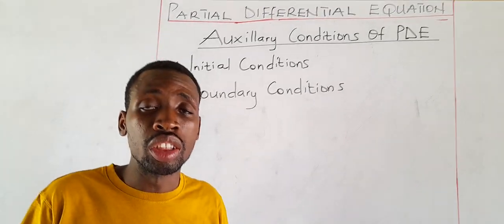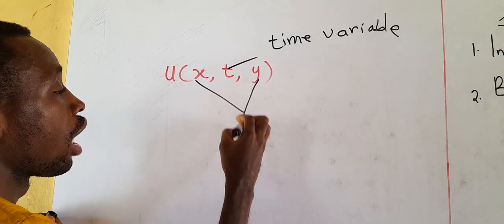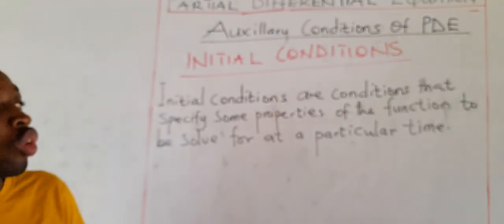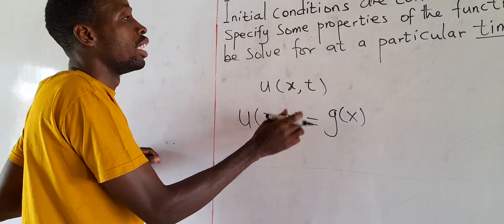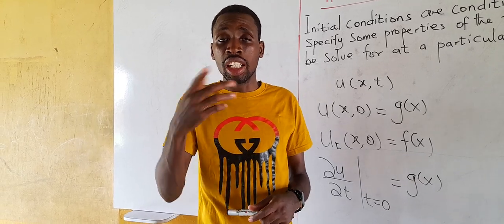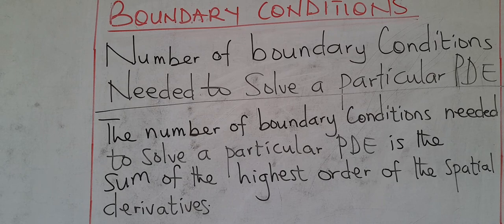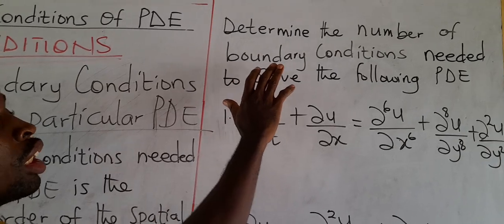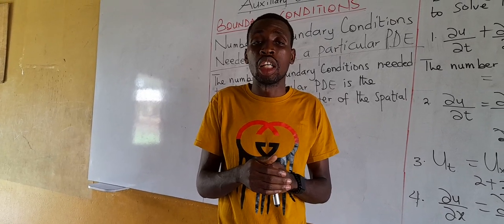Auxiliary Conditions of Partial Differential Equations ( Initial and Boundary conditions)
Partial Differential Equations, Auxiliary Conditions, Initial and Boundary conditions, Number of initial Conditions, Number of Boundary Conditions, Dirchlet Boundary conditions, Neumann boundary conditions and Robin Boundary Conditions